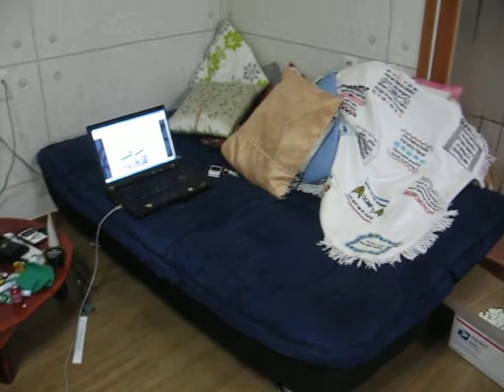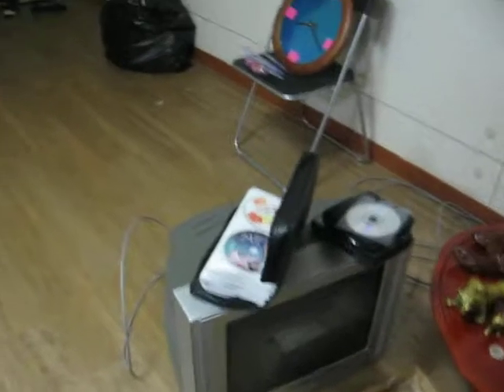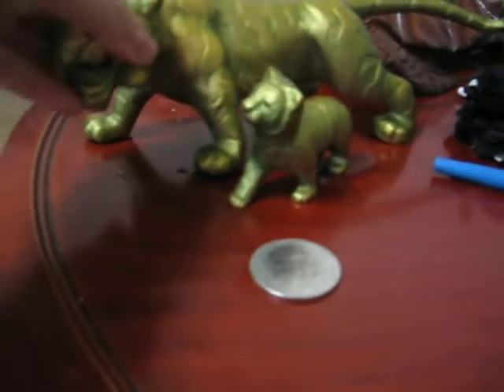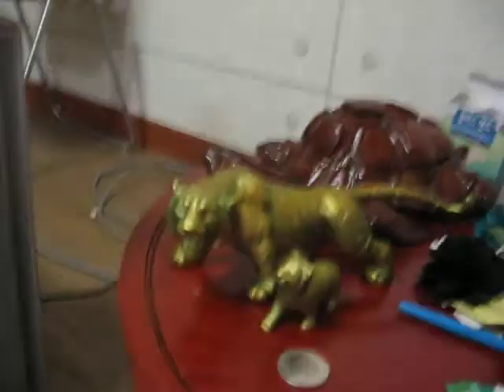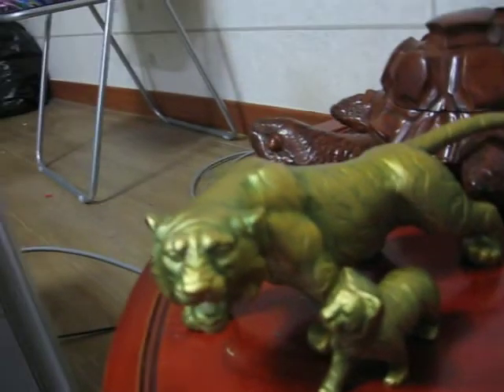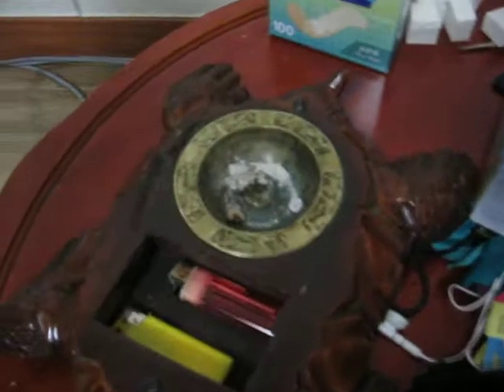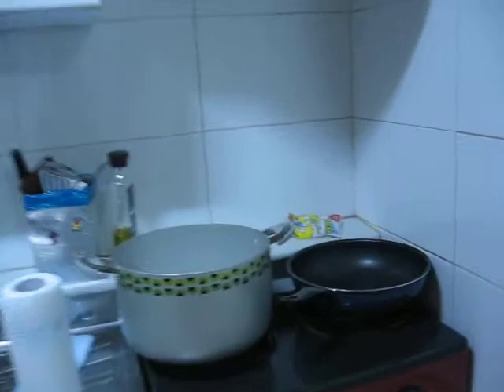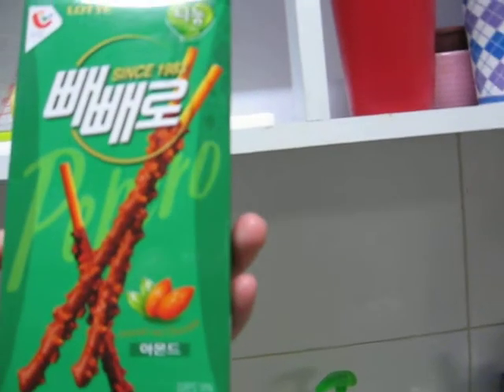SOFA!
I'm done with eating on the floor like an animal.  I have a sofa!  And a bedspread!